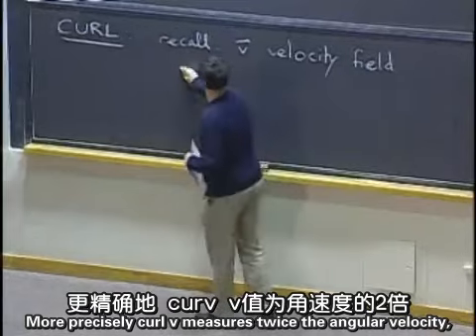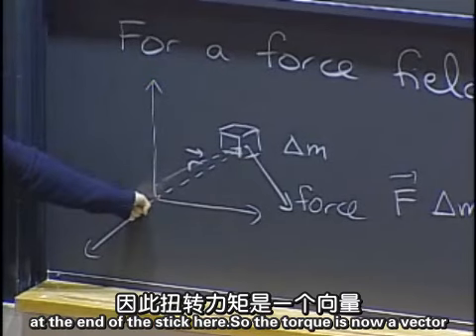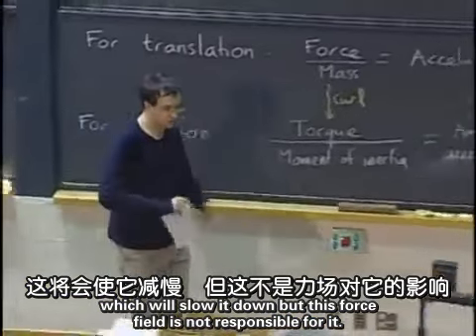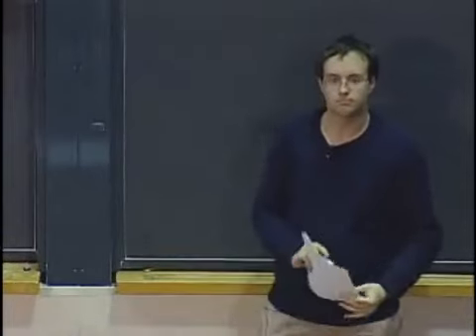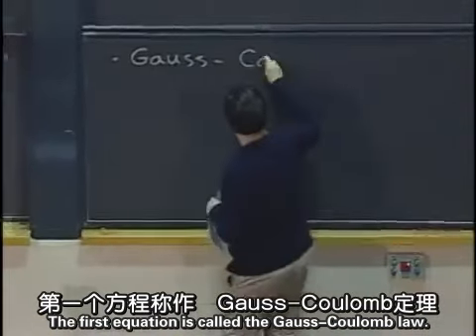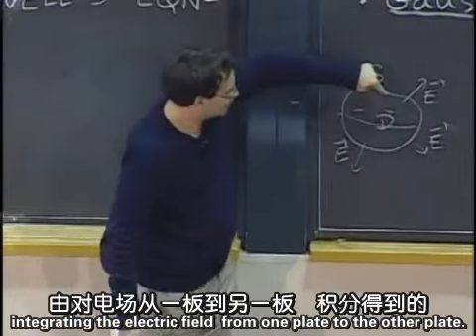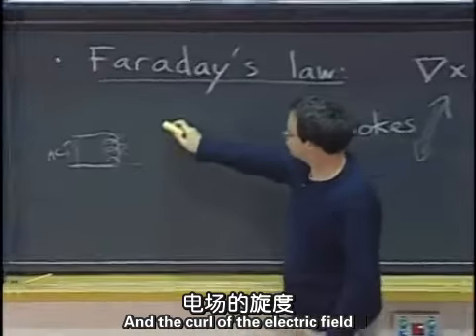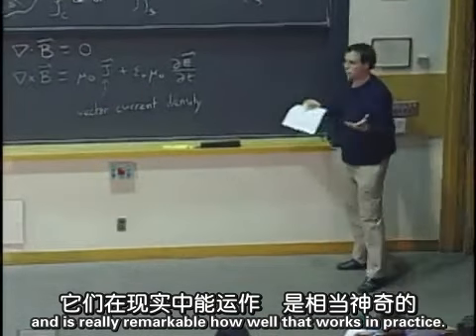第33集 拓扑思考——麦克斯韦方程组